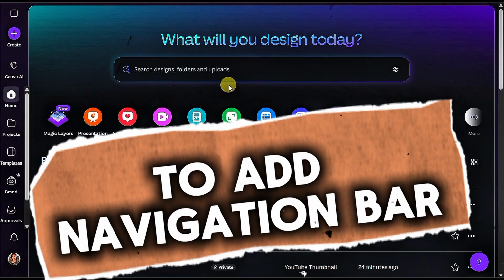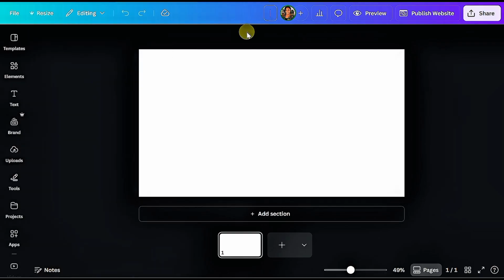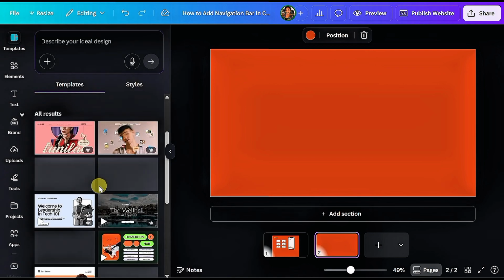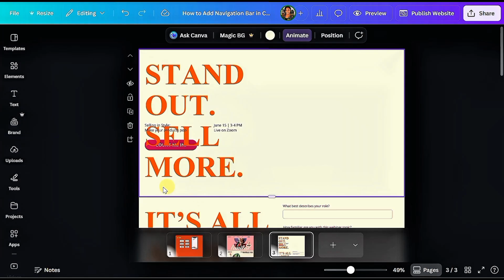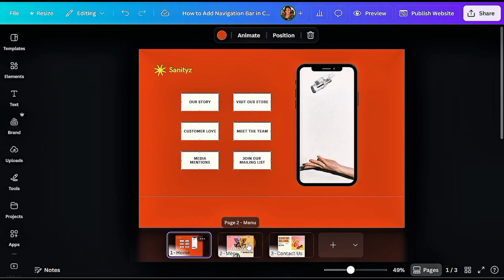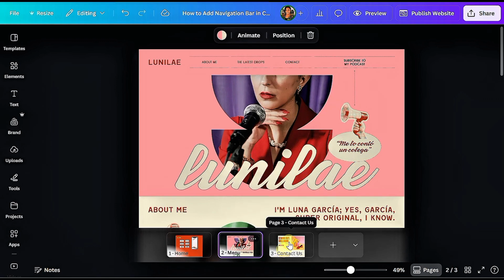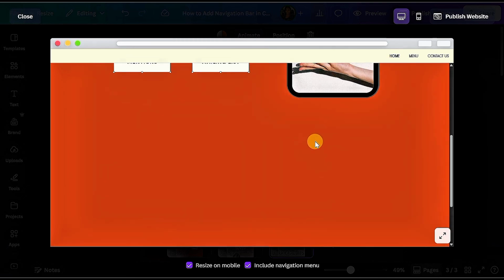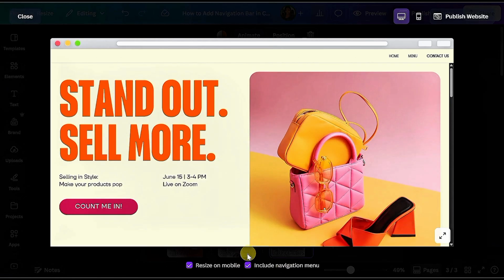How to Add Navigation Bar in Canva Website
Learn how to add a navigation bar to your website in Canva in this quick beginner tutorial. You will see how to create menu links, organise pages, and design a clean navigation layout that improves user experience on your Canva website.